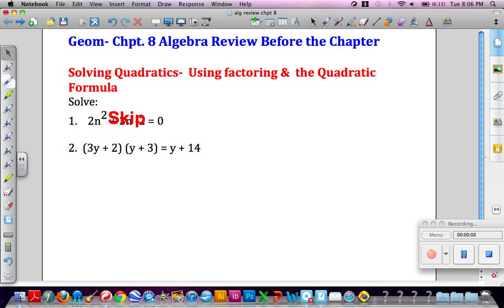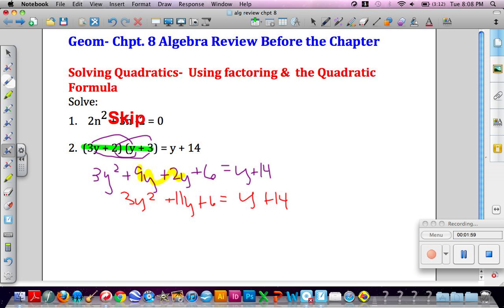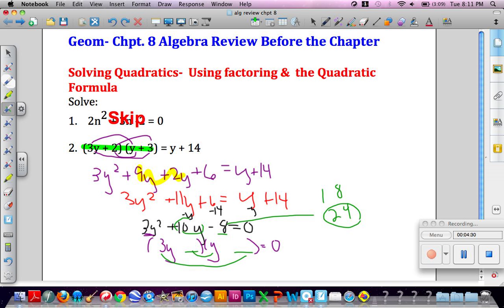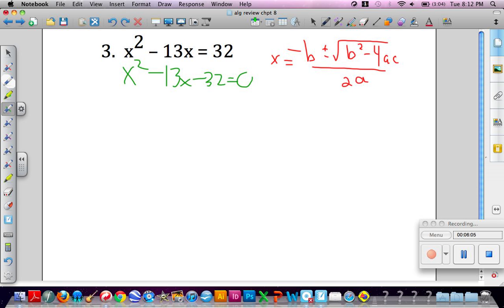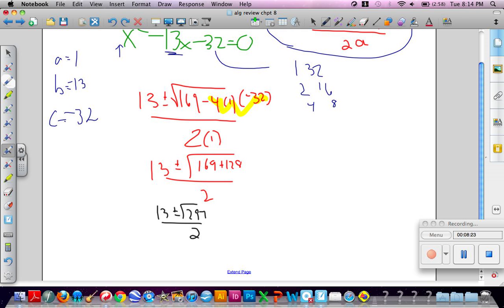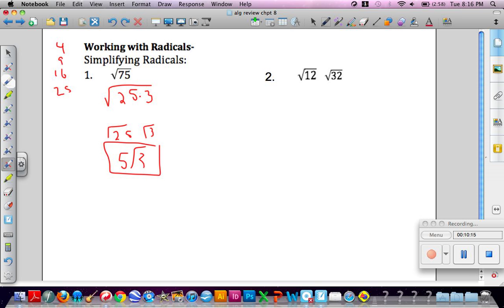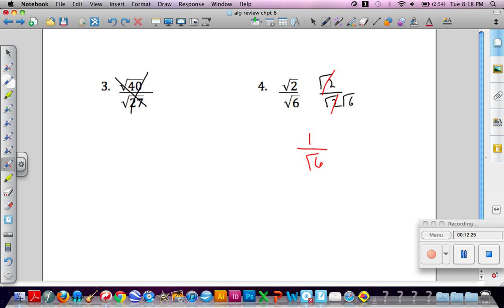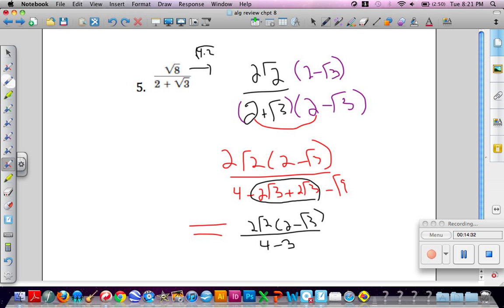flipped chpt. 8 algebra review.mov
In this video Mrs. Hefty reviews algebra concepts needed in Chapter 8 which is on right triangles and trigonometry.